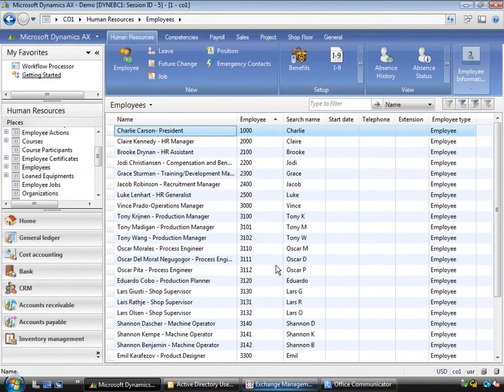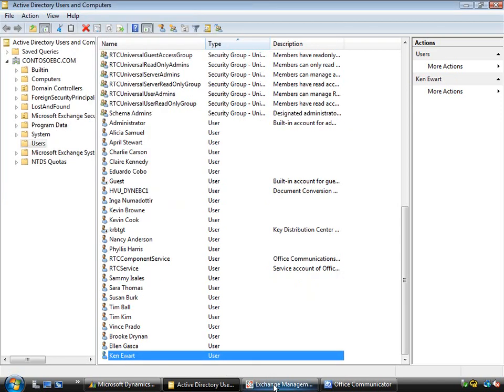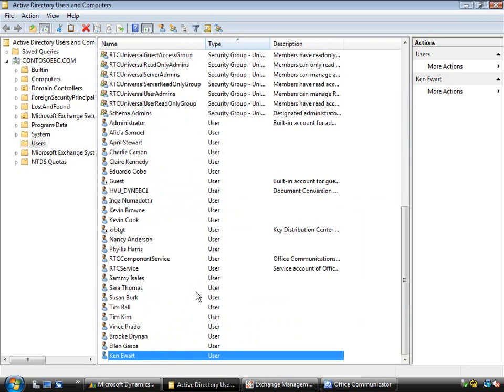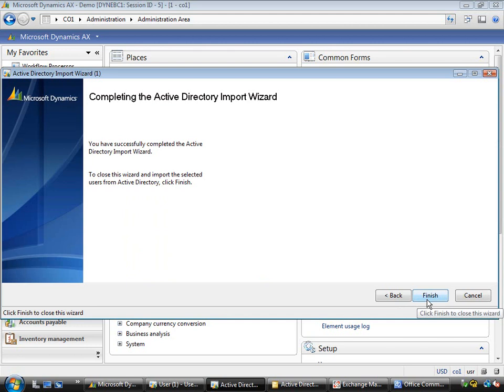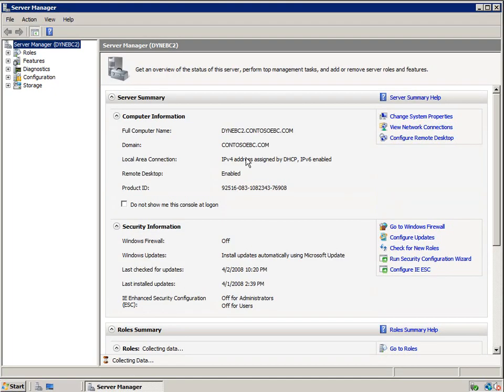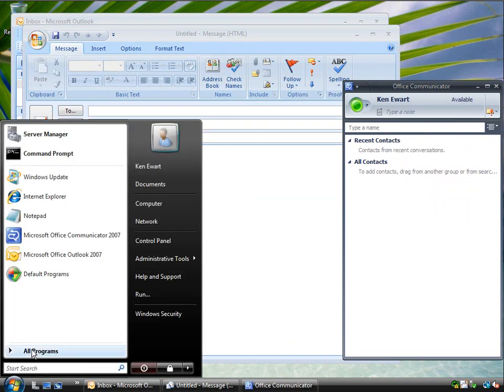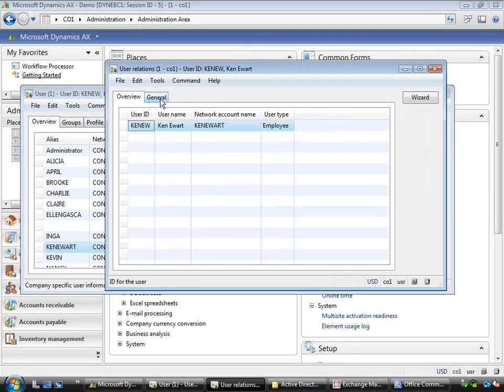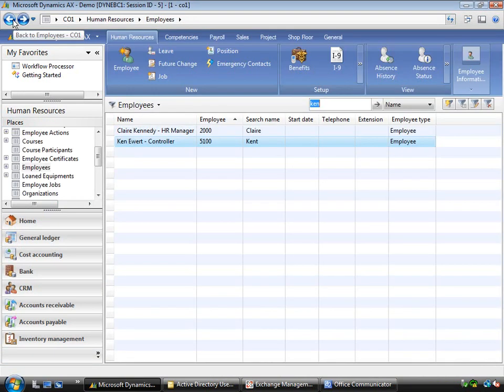Microsoft Dynamics AX: How to setup a new employee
Walks the business user how to setup new employee using Microsoft Dynamics AX.  Microsoft Dynamics is available through SophLogic Global LLC.